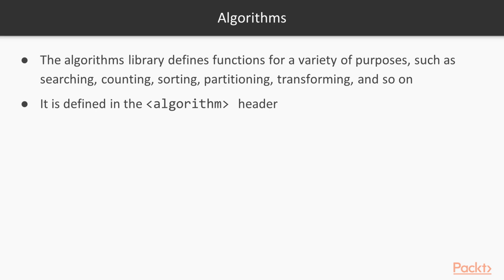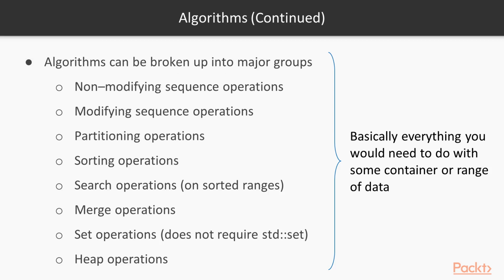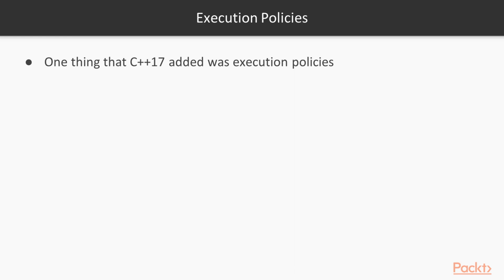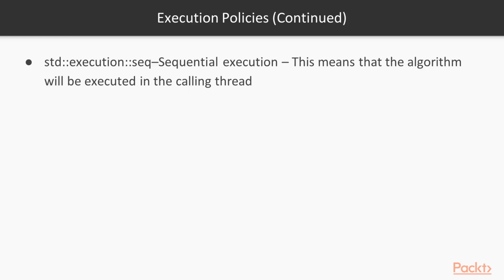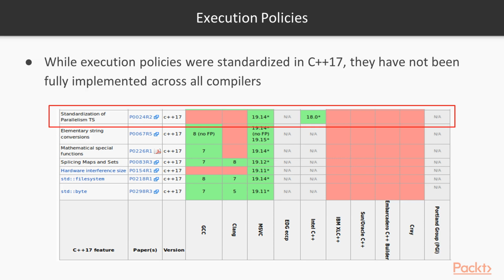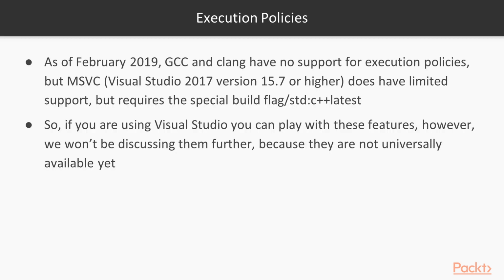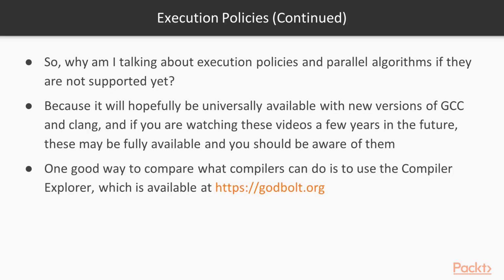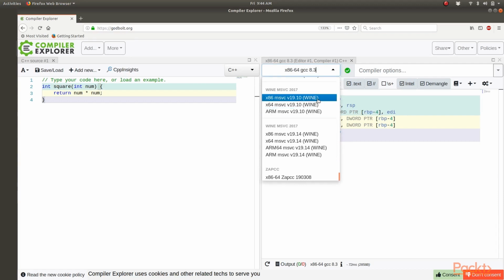C++ Standard Template Library in Practice : Introduction to Algorithms | packtpub.com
This video tutorial has been taken from C++ Standard Template Library in Practice. You can learn more and buy the full video course